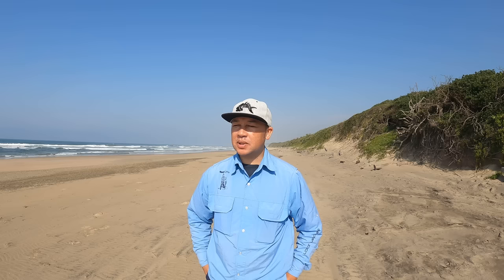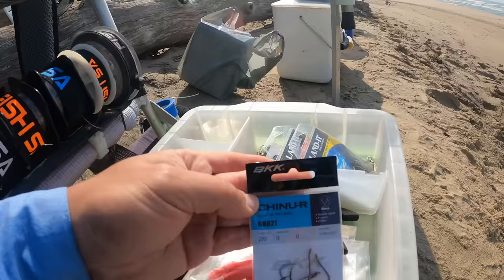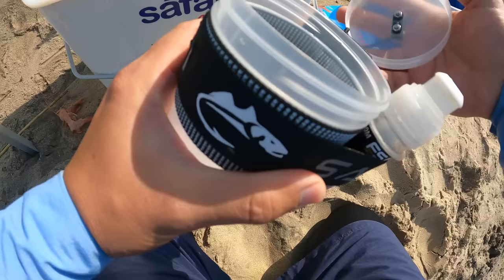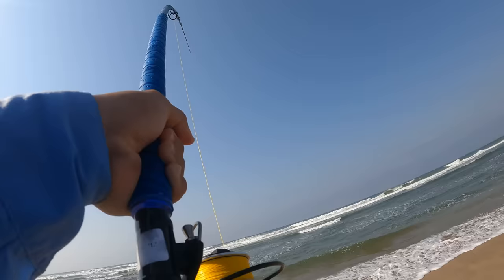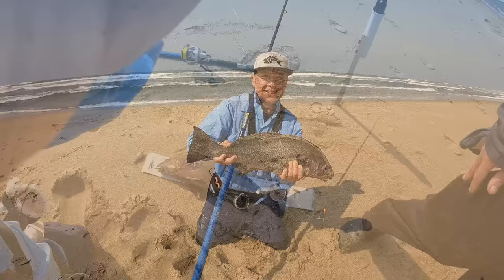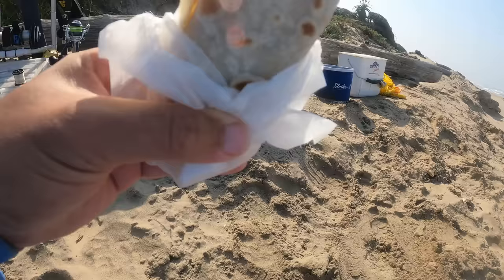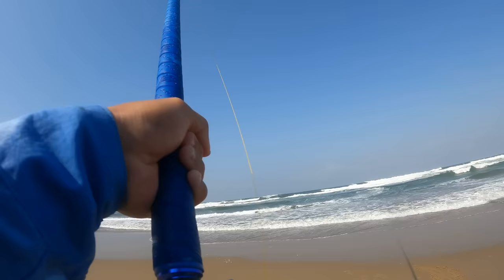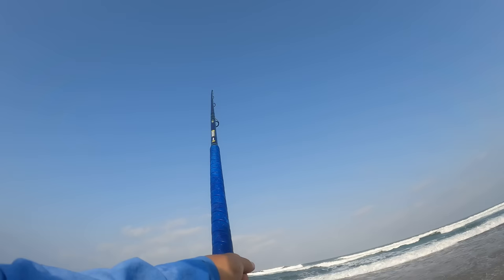Tasselfish Baardman Trafalgar South Africa